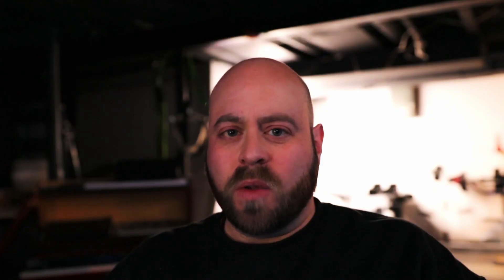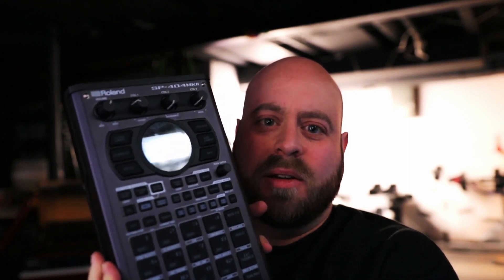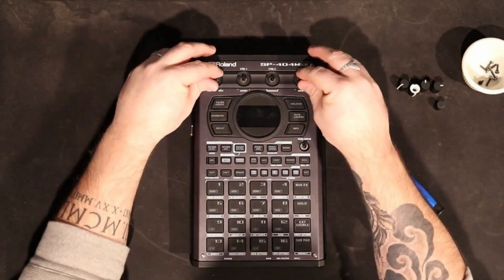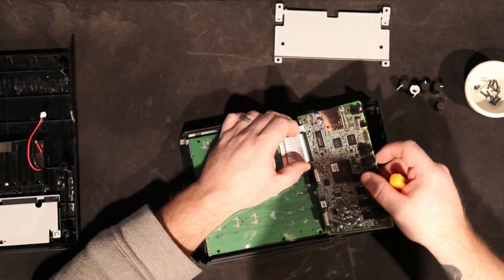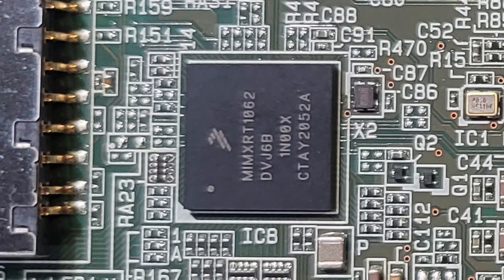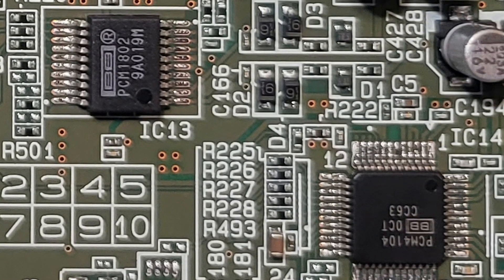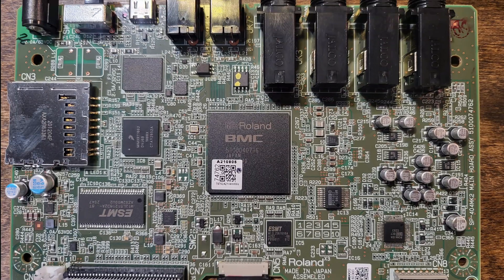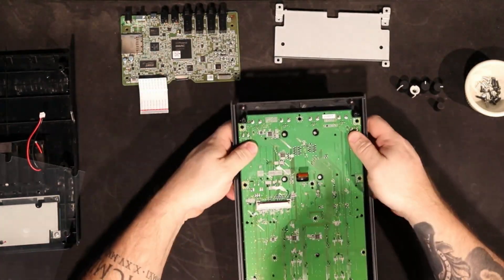Taking Apart The Roland SP-404 MKII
Chapters:
00:00 Intro
03:35 So It Begins
06:24 Logic Board
13:04 Interface Board
13:57 Reassembly

I ordered the Roland SP404 MK2 at the crack of dawn on the day it was announced, while I was still in bed, basically unconscious. Sleep GAS. I was lucky enough to actually receive one in the first batch that went out. I've been using it for a few months now, and what better way to show a piece of gear how much you truly love it than to tear it into tiny pieces just to see what's inside it.

Join me on this magical ride of suspense, betrayal, and semiconductors.

Datasheets:
NXP MIMXRT1062DVJ6B